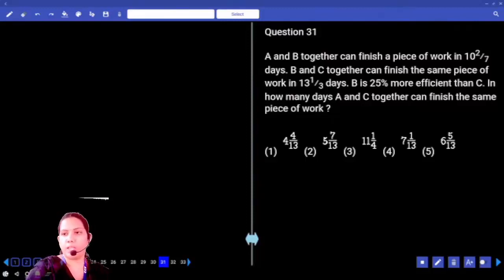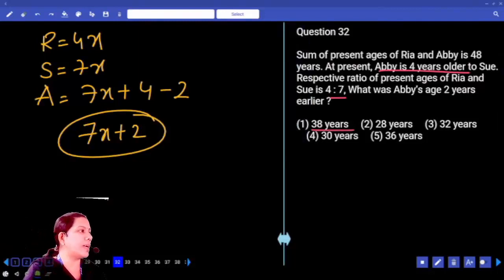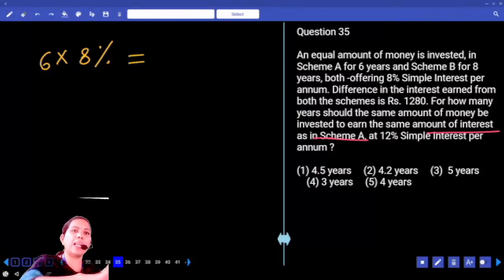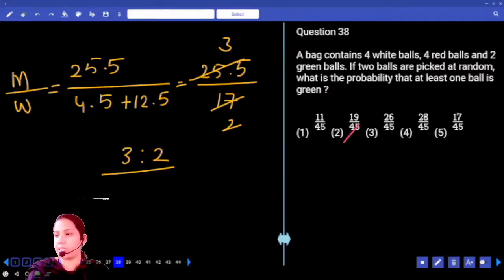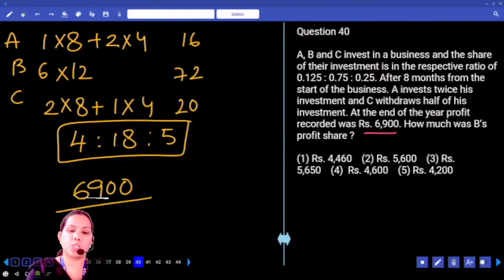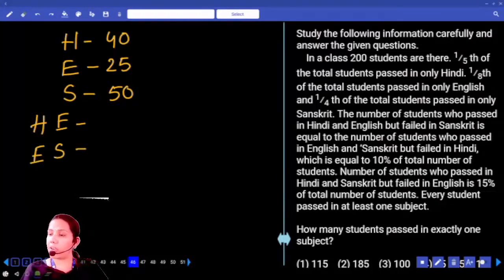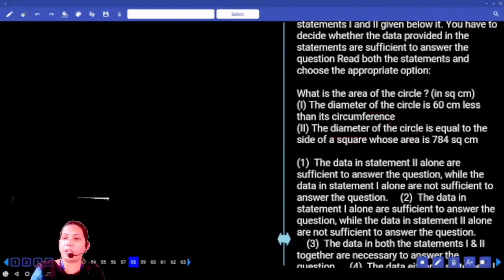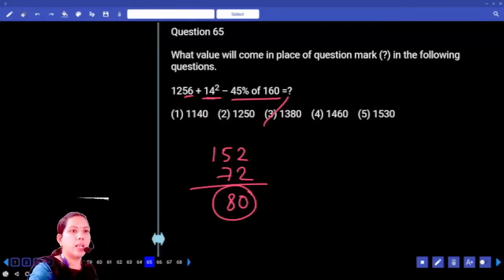QUANT PRACTICE SET | IMPORTANT QUESTIONS WITH SHORT TRICKS FOR UPCOMING BANK EXAMS | SBI | IBPS